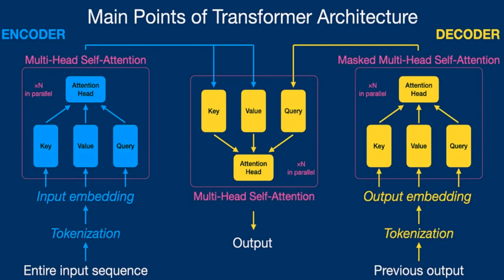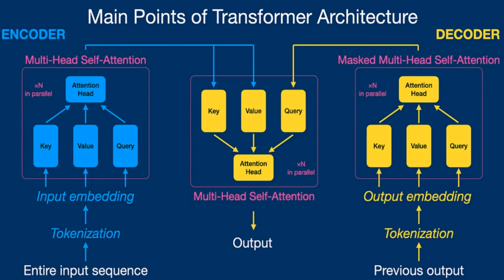Attention is all you need for Beginners!!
This research paper introduces the Transformer, a novel neural network architecture for sequence transduction tasks like machine translation. Unlike previous models relying on recurrent or convolutional layers, the Transformer uses solely attention mechanisms, enabling greater parallelization and faster training. Experiments demonstrate its superior performance on English-to-German and English-to-French translation, achieving state-of-the-art results with significantly reduced training costs. Furthermore, the Transformer's effectiveness extends to other tasks, as shown by its successful application to English constituency parsing. The paper details the Transformer's architecture, including multi-head attention and positional encoding, and analyzes its advantages over existing methods.